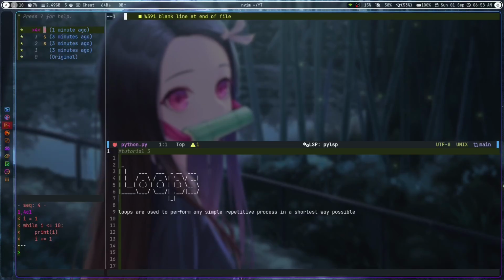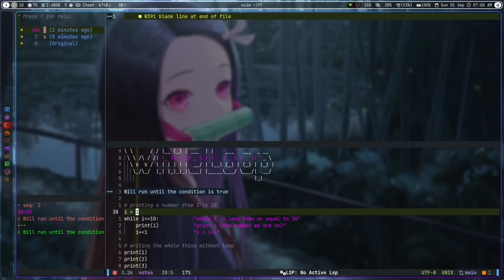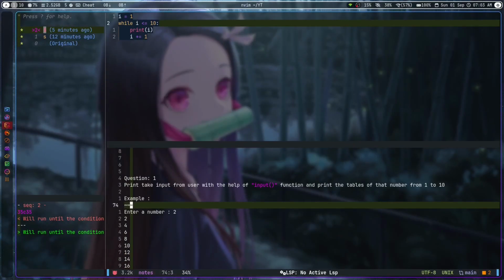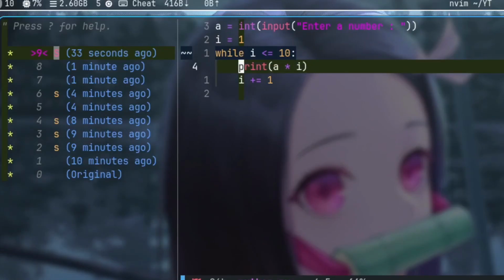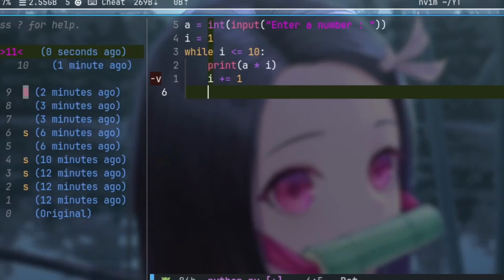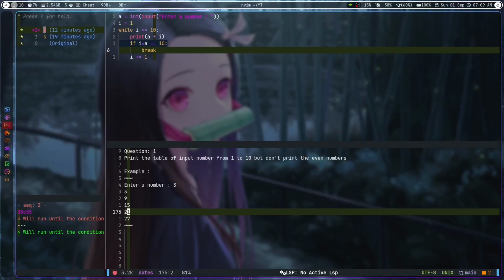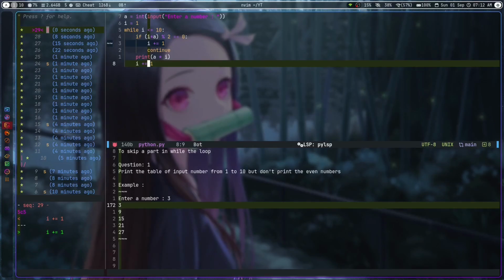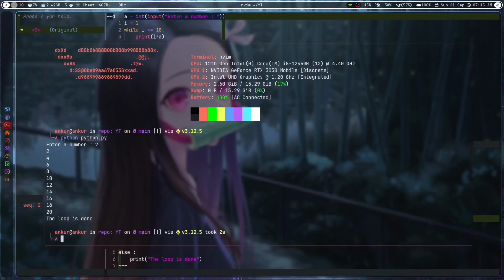Python Tutorial 3 | Python for beginners | Python Prgramming | while loop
Python Tutorial 3  | Python for beginners | Python Prgramming | programming in linux

In this video , I am going to teach about while loops ...